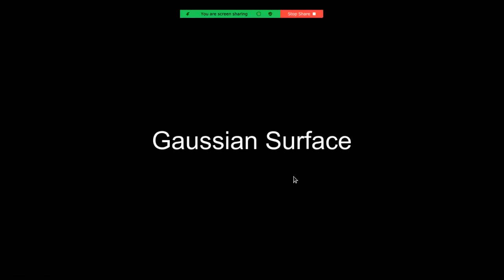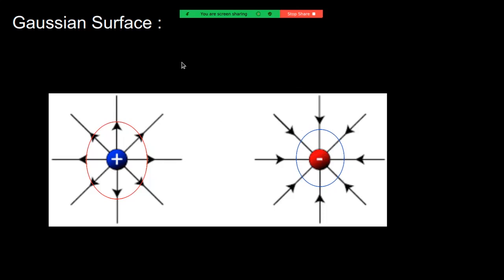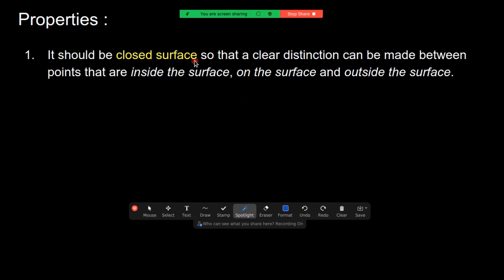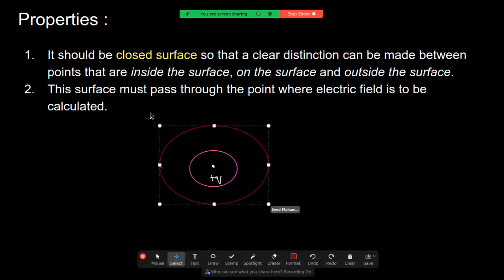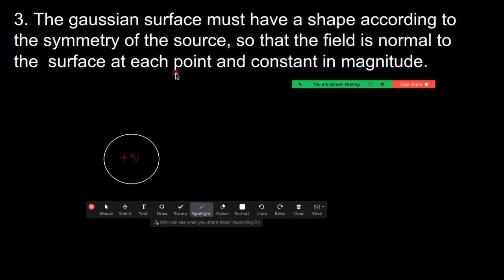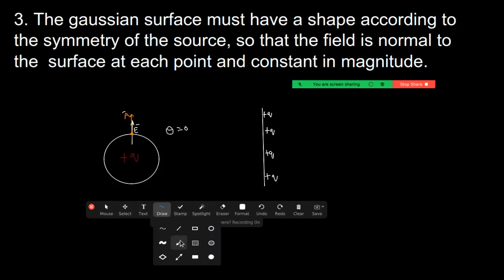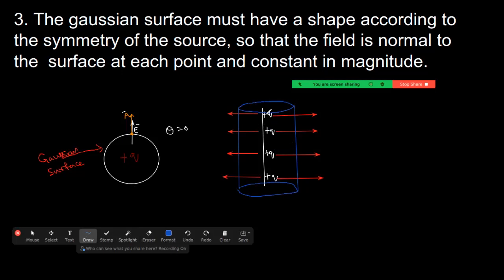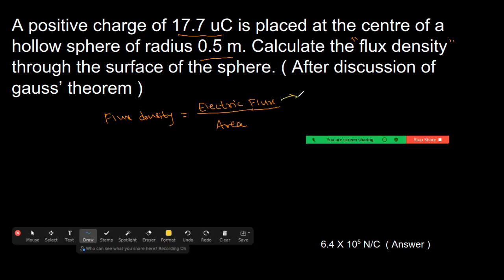Gaussian Surface and its properties